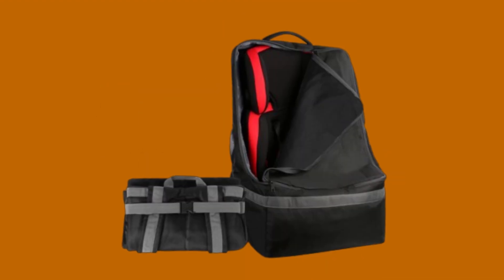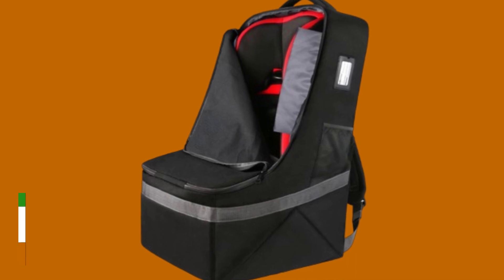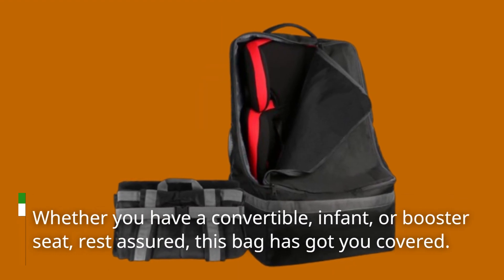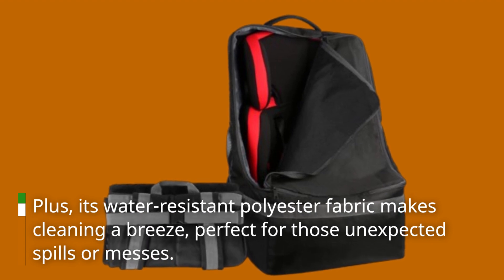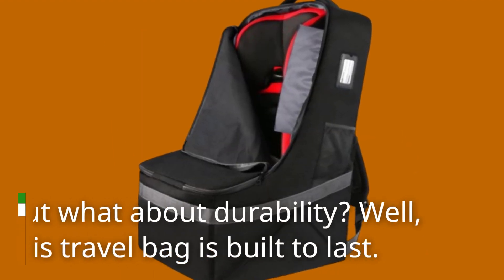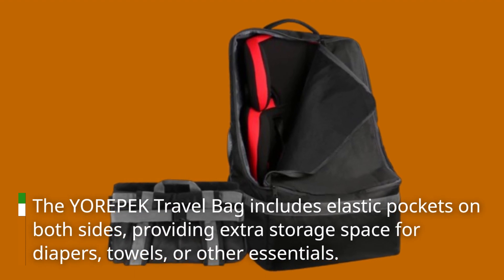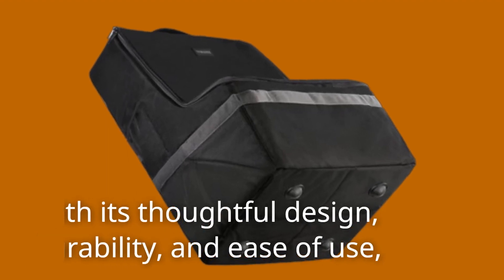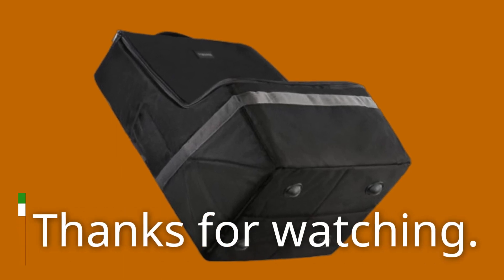🔊 Best Powered Subwoofer | Cambridge Audio Minx Min 12 Bookshelf Satellite Speaker 🎶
Amazon Product Name : Cambridge Audio Minx Min 12 Bookshelf Satellite Speaker

Looking to add some serious bass to your audio setup? Look no further than our guide to the best powered subwoofer! In this video, we're diving deep into the world of low-end frequencies and uncovering top-notch options that deliver powerful, room-filling bass. Say goodbye to thin, lackluster sound and hello to thunderous lows that bring your music, movies, and games to life. Whether you're a music enthusiast, movie buff, or avid gamer, these powered subwoofers are sure to take your audio experience to the next level. Tune in now to discover the best powered subwoofer for your home entertainment system and feel the rumble!